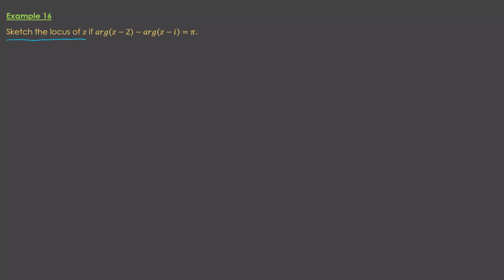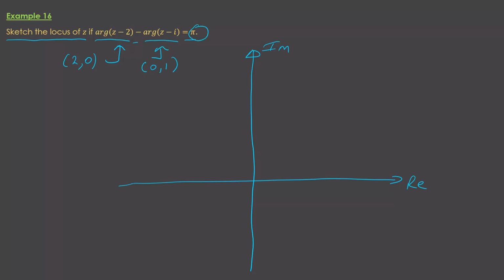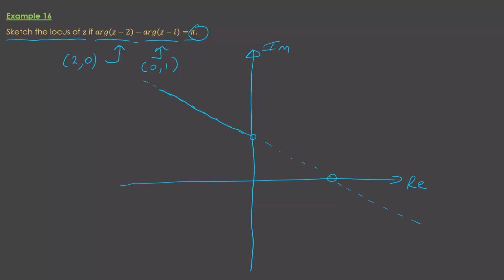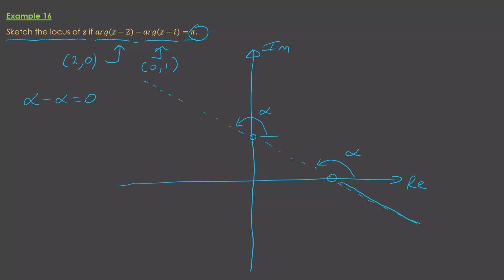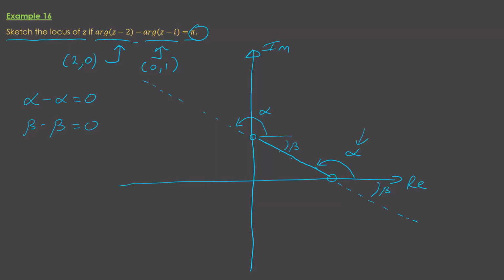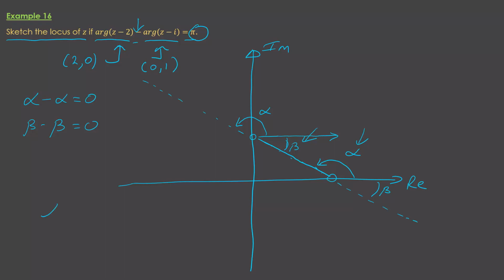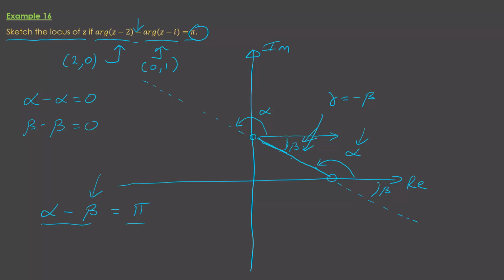Y12 Specialist Complex Numbers The Complex Plane Loci Example 16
A complex locus involving arguments.